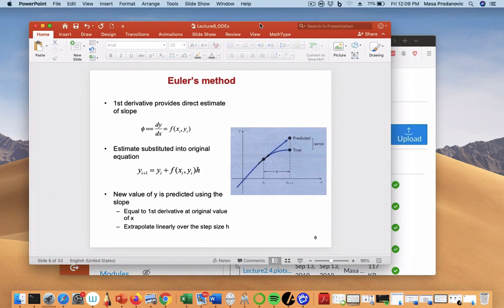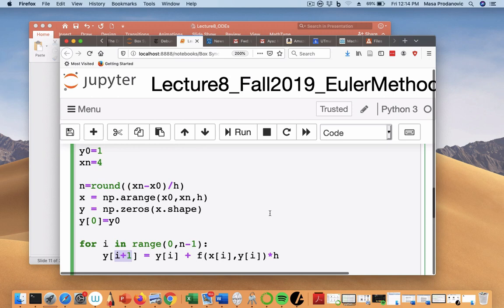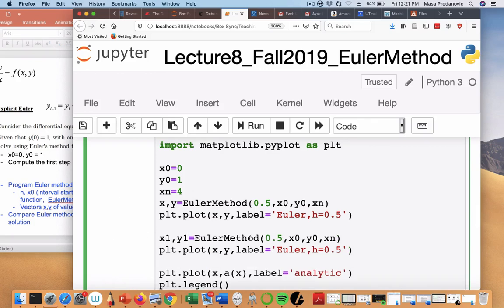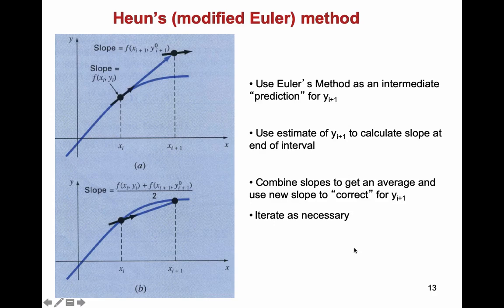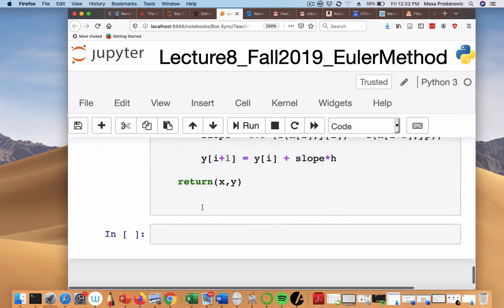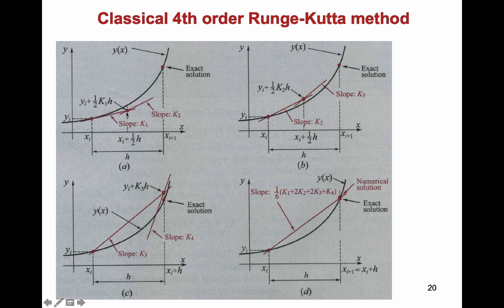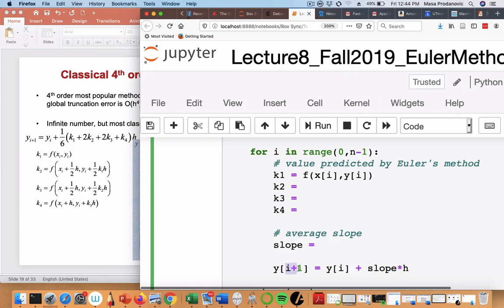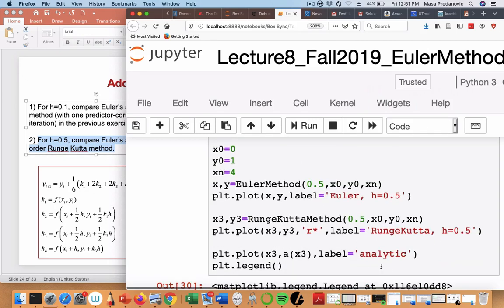PGE310 Fall2019 Lecture8 RungeKuttaMethod 2019 12 05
Discretizing ODEs - Review of Euler Method; Heun's and Runge Kutta's method.